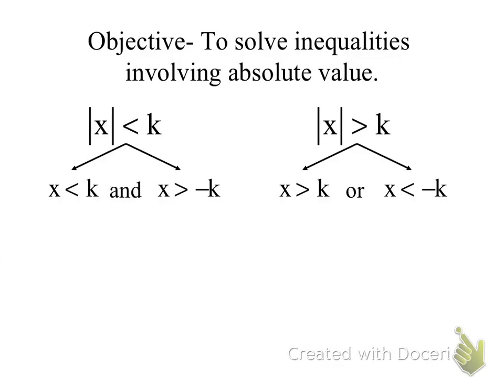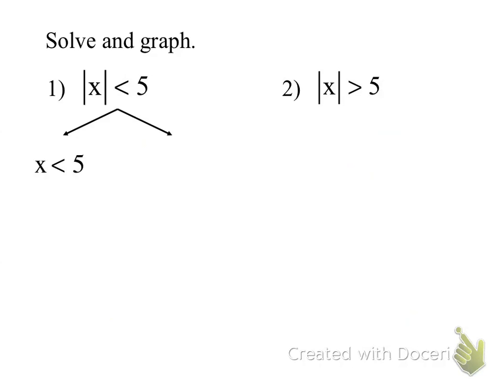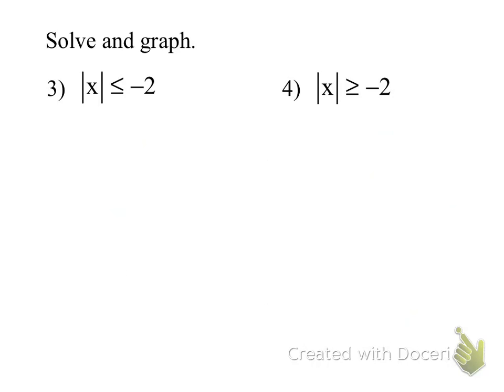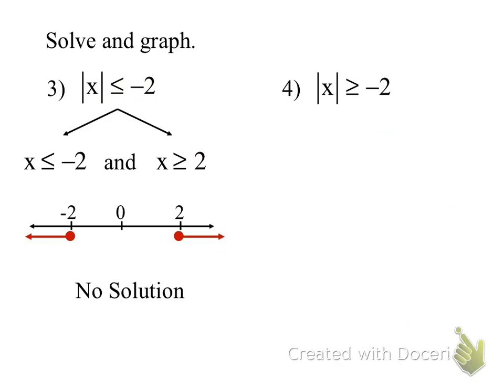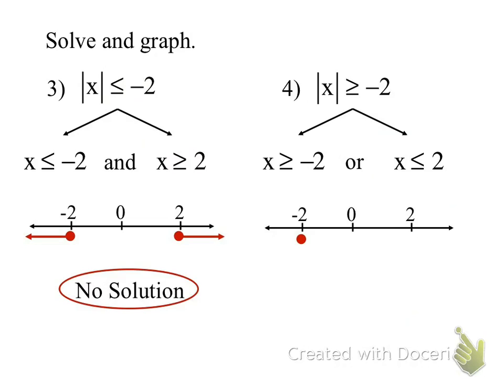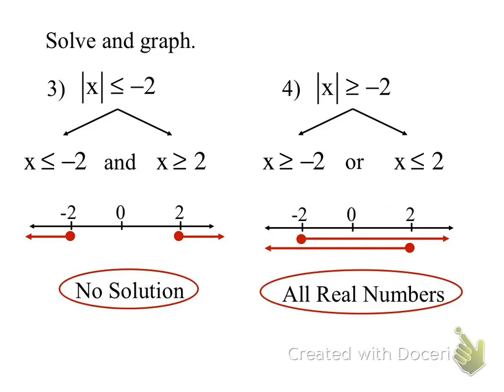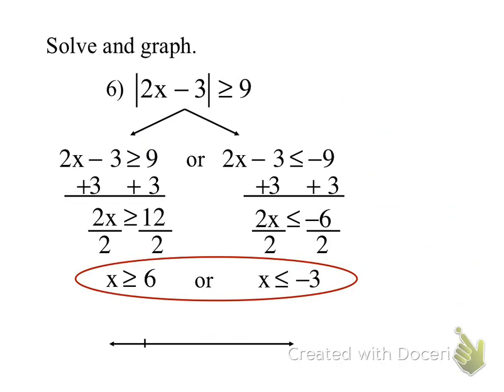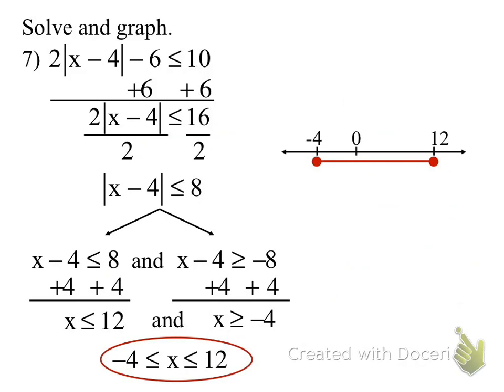(9.4) Absolute Value Inequalities